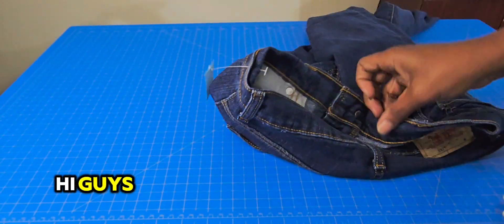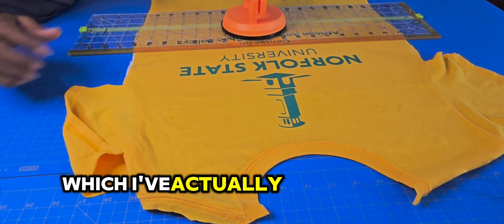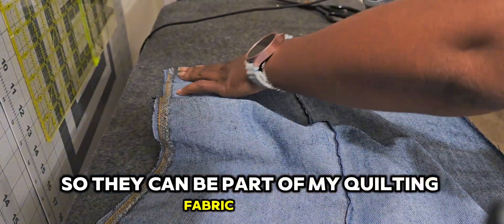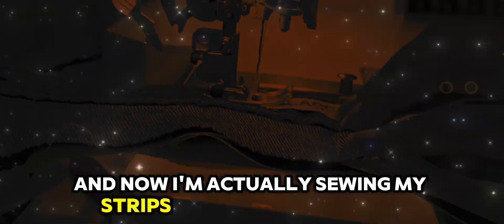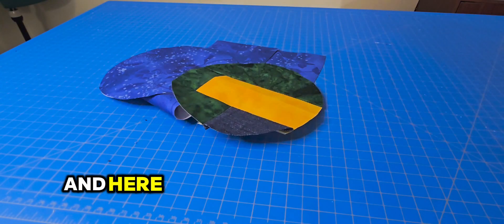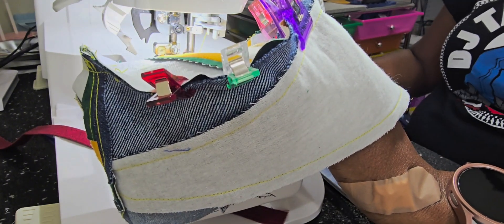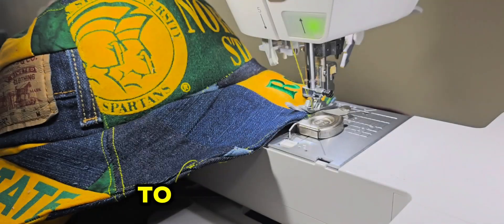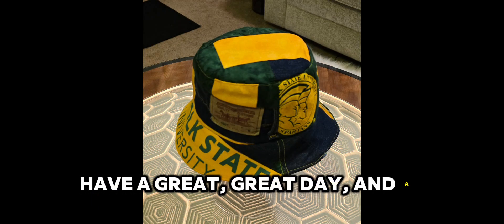DIY Bucket Hat: Because Fashion Should Be Fun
Tired of those old jeans sitting in your closet, or even findinga pair at the thrift store? Give them a new lease on life by turning them into a trendy and sustainable bucket hat! In this easy-to-follow DIY tutorial, we'll guide you through the entire process, from cutting the denim to adding finishing touches.

 This project is perfect for beginners.
Personalize your hat with your own unique style by adding patches, embroidery, or other embellishments.

Join us for a fun and eco-friendly crafting project that's both stylish and sustainable.